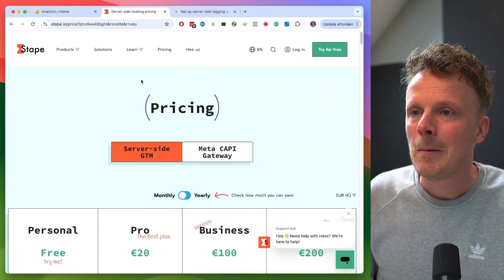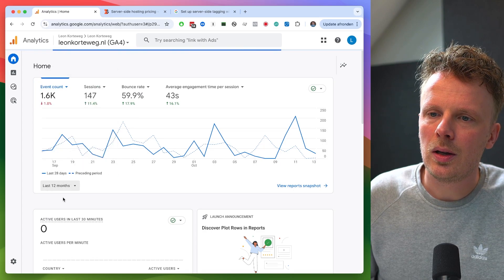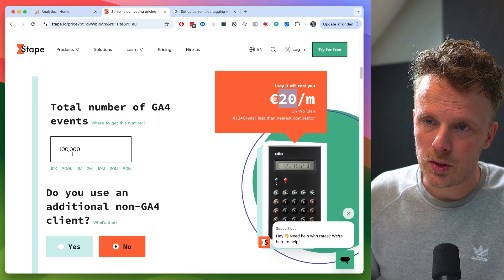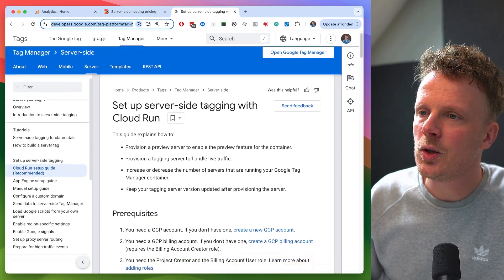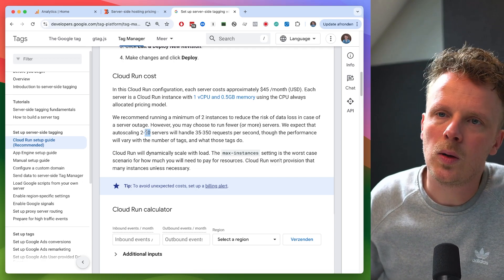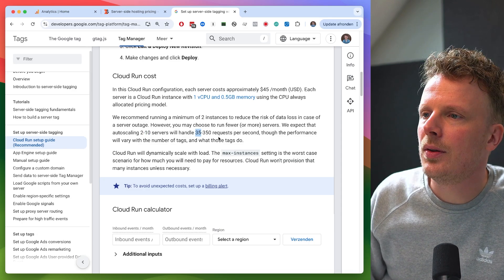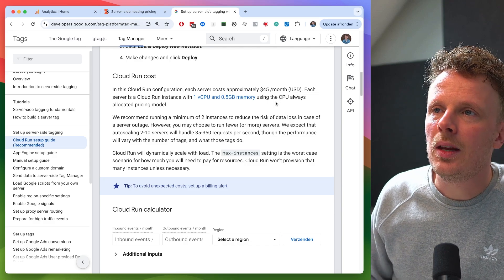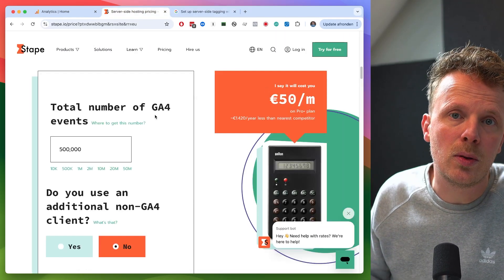How much does server-side Google Tag Manager cost?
A detailed cost breakdown of server-side tracking.

How much does server-side Google Tag Manager cost? In this video we’re comparing two common hosting options when it comes to server-side Google Tag Manager: Stape and Google Cloud.

Chapters:
0:00 Intro
0:11 Welcome
0:42 Monthly cost of server-side tracking using Stape
2:44 Monthly cost of server-side tracking using Google Cloud
5:20 Close